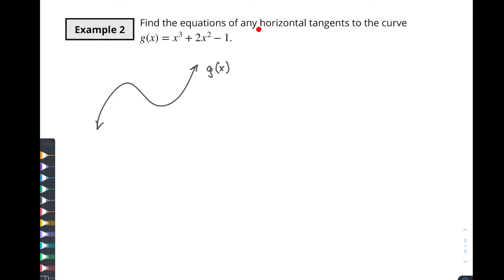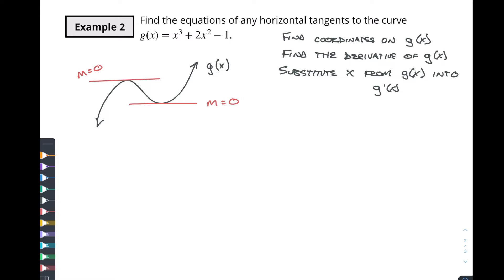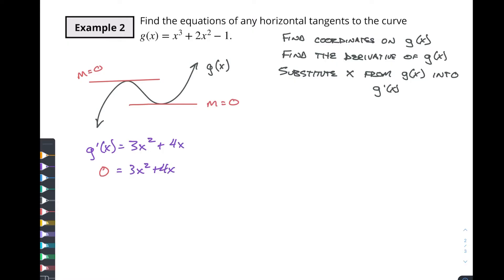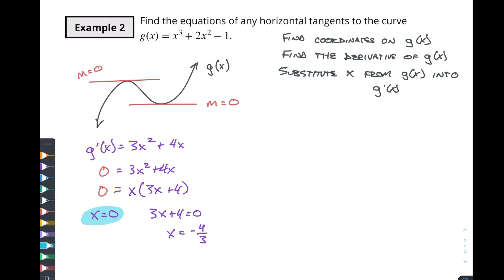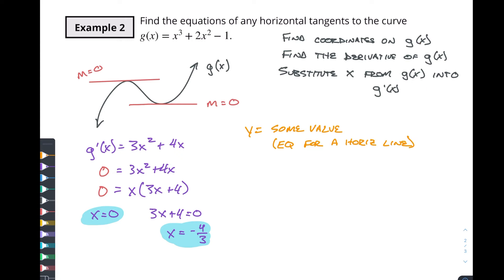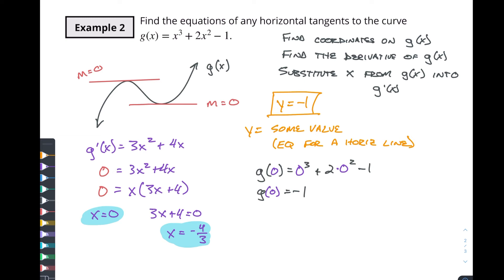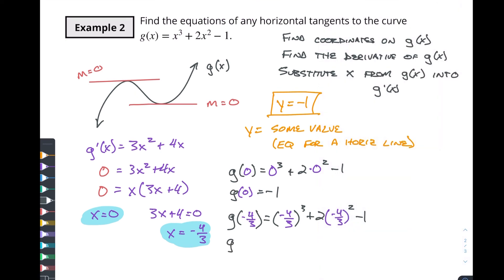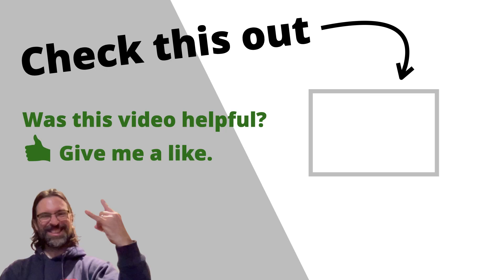Finding the Equation of Horizontal Tangent Lines | IB SL Math AA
In this video we'll talk about finding equations for horizontal tangent lines to a curve.

If you want to know how to find the equation of any tangent line, check this video out.